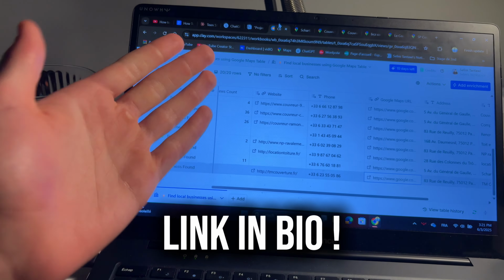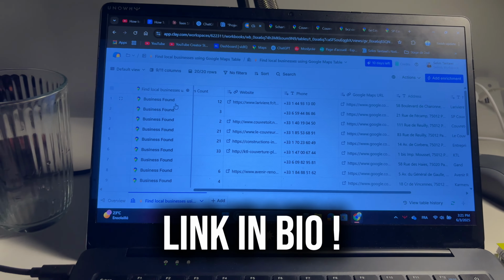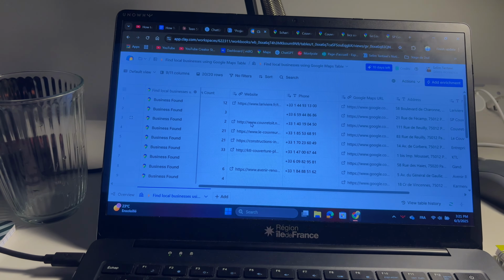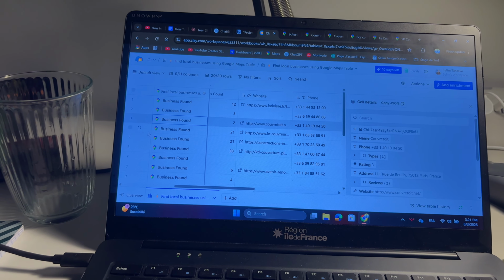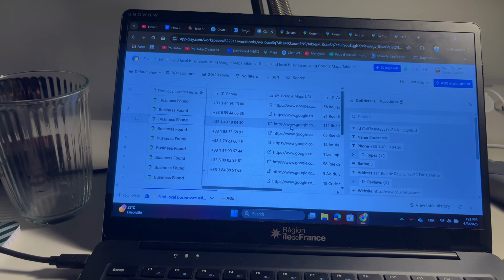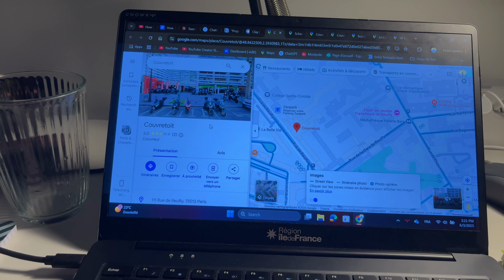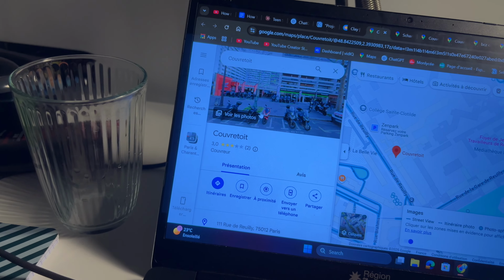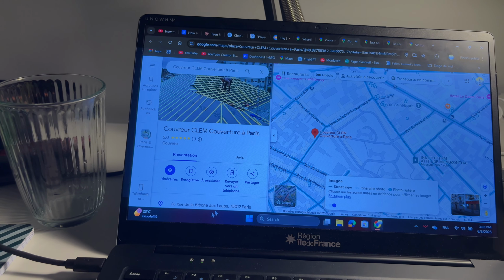POV: You're 16 and Realize SMMA Isn't Just 'Get Rich Quick'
In this video, the creator explains how they established the foundation for their social media marketing agency, including selecting a niche and determining their pricing strategies. They also discuss how they defined their ideal client profile and ICP. If you're interested in how to start a smma, this video provides a glimpse into the initial steps.